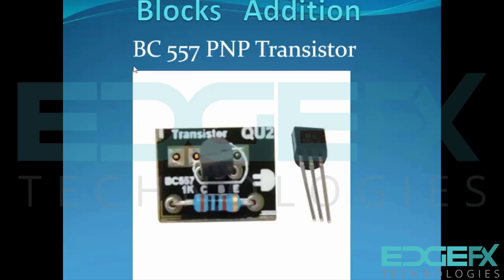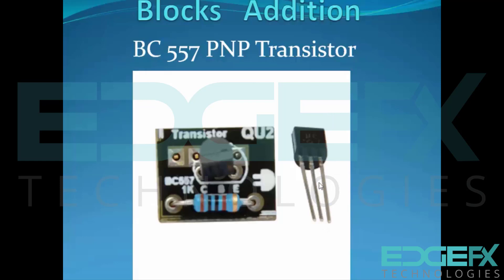Transistor BC557 PNP